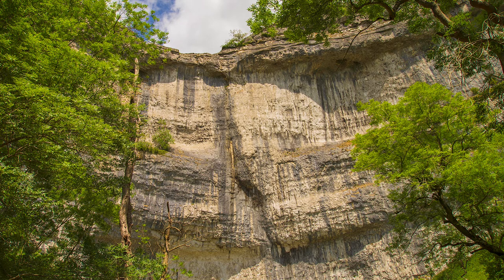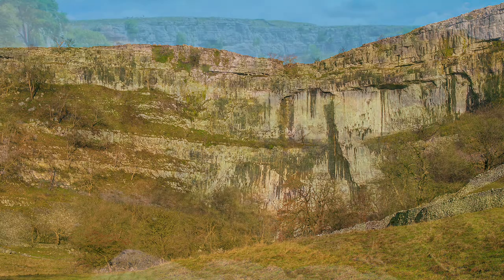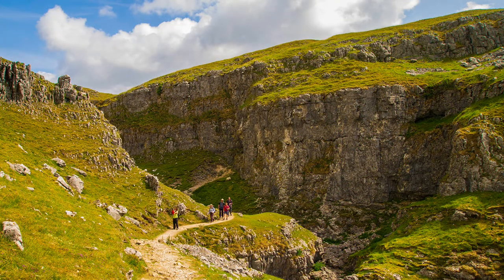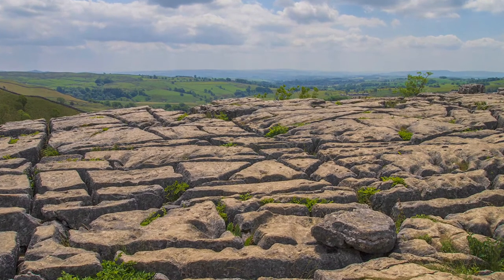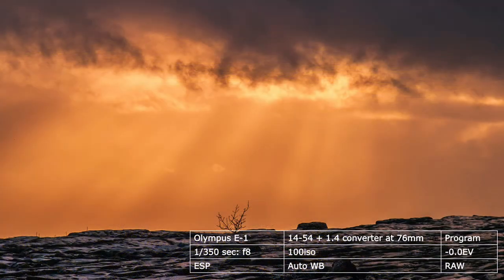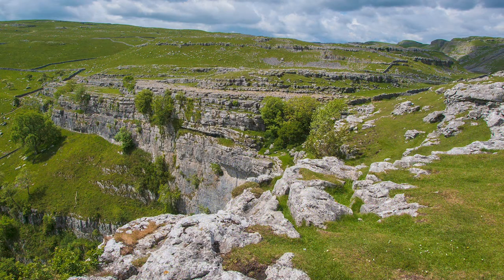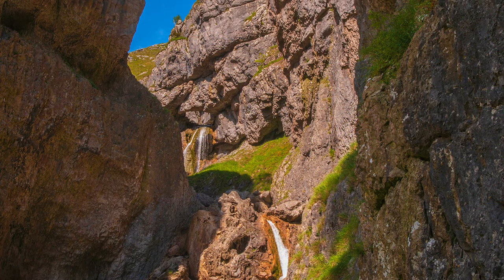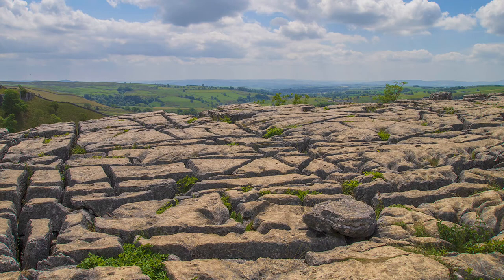5 Minute Photo Guide - 2 Malham Cove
Some advice on visiting Malham Cove and its limestone pavement and how to avoid 400 steps and see some dramatic scenery that most people miss!